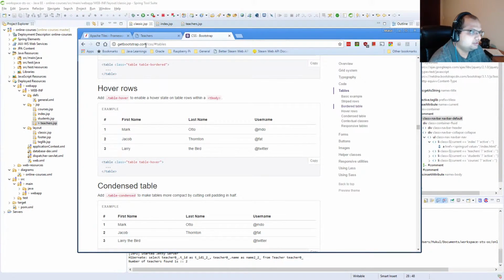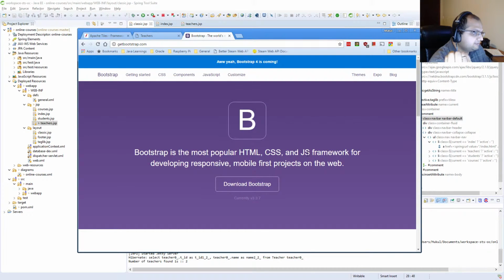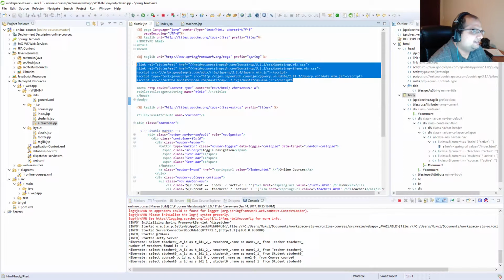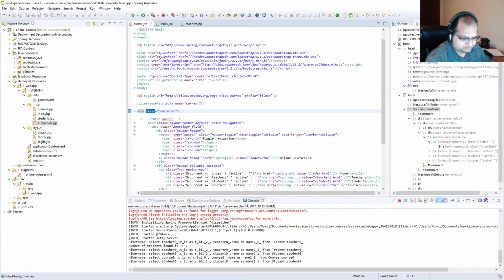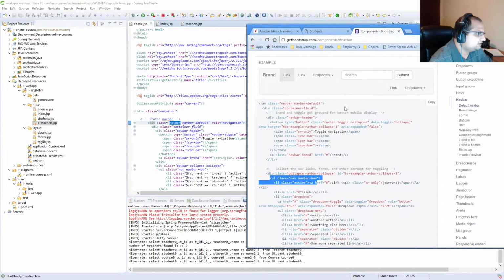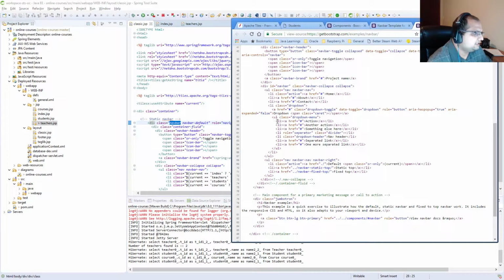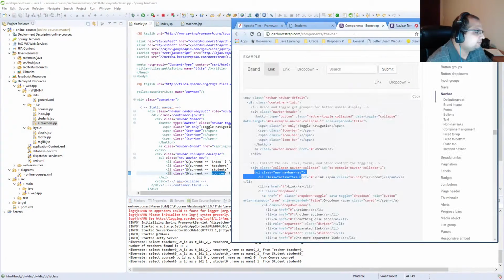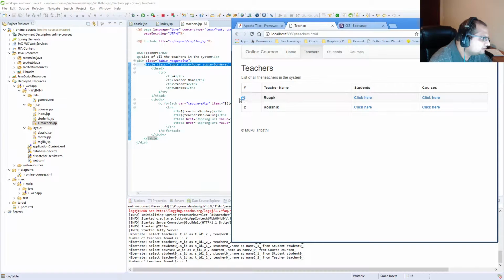10. Online Courses - Twitter Bootstrap Integration in the Spring Web MVC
This video talks about Twitter Bootstrap Integration for the Online Courses Application.

It is a Spring based Web Application utilizing following technologies:
1. Spring Web MVC
2. Apache Tiles view
3. Twitter Bootstrap for responsive design
4. Spring Data JPA
5. Hibernate as ORM Implementation
6. MySql Database
7. Jetty as development server